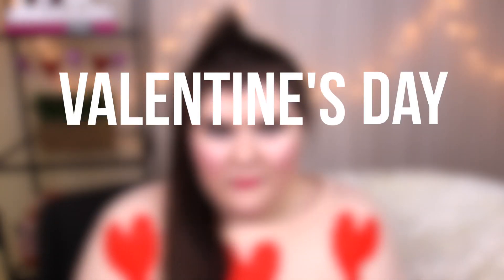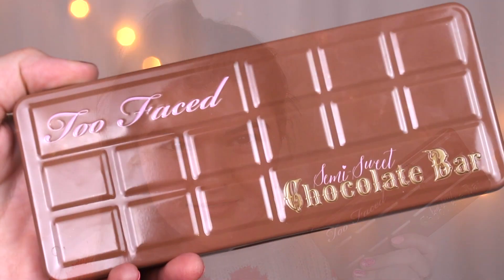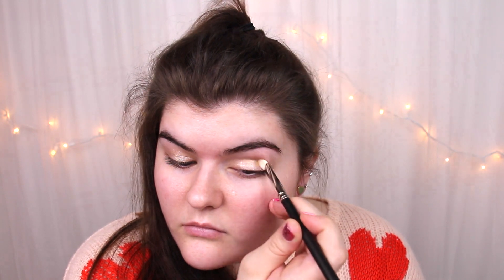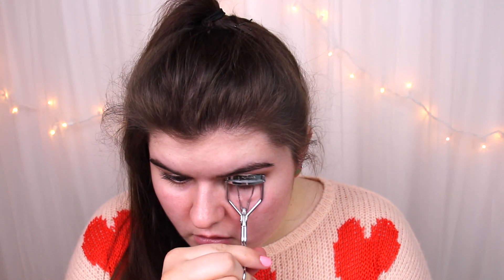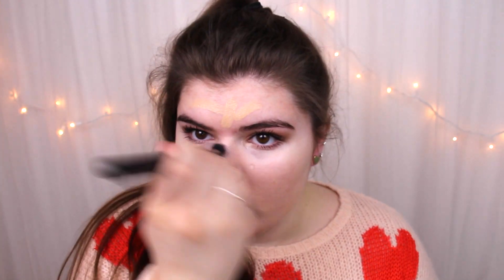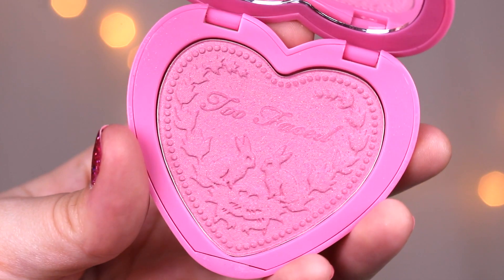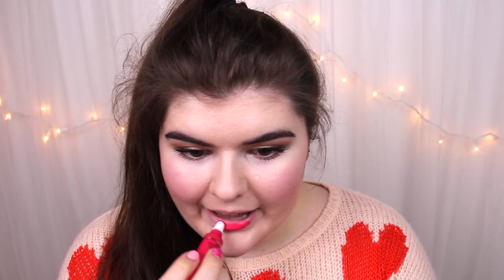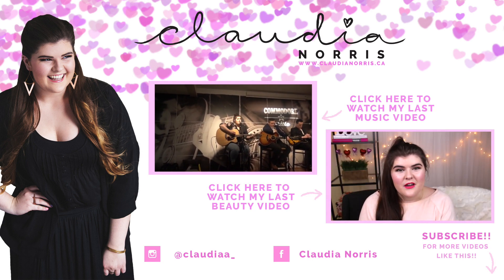Valentine's Day Makeup Tutorial! (Too Faced Makeup Tutorial & GIVEAWAY!) │Claudia Norris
♡ OPEN ME ♡ Let's be friends!

♥ My Last Beauty Video: Too Faced Cosmetics Makeup Giveaway, Valentine's Day Giveaway!  (if you missed it!)

♥ My Stuff:

Jumper: Wildfox
Ring: Tiffany & Co.
Ring: Cartier

The Camera I Use: Canon Rebel T5i
I use FinalCut Pro to edit my videos

Love,
Claudia